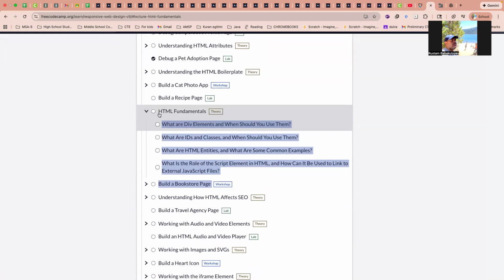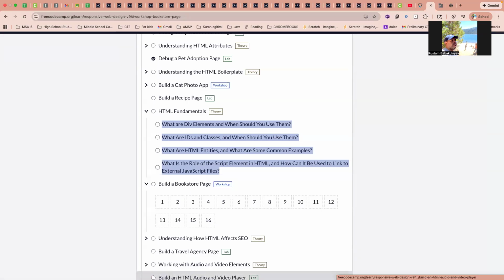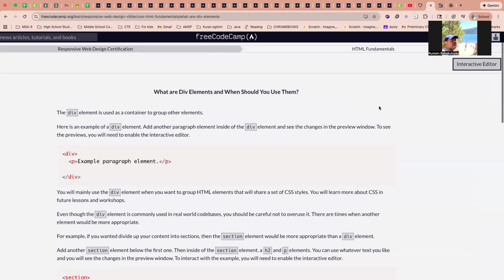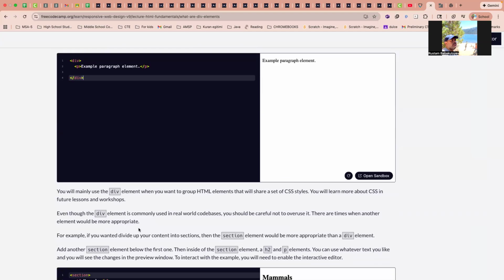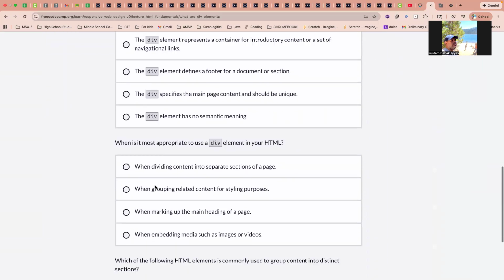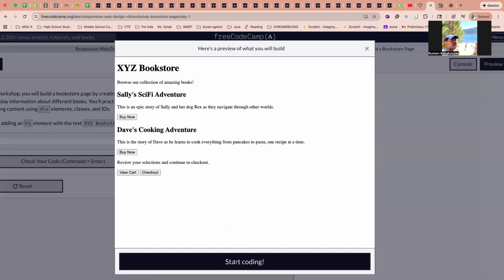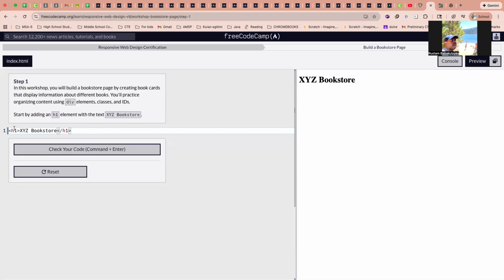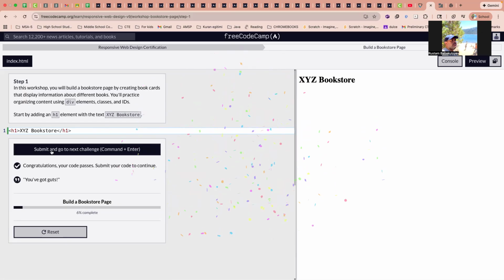Nov 20-HTML Funamentals